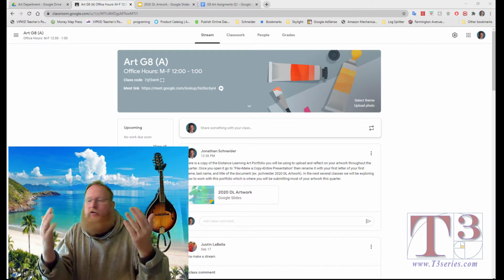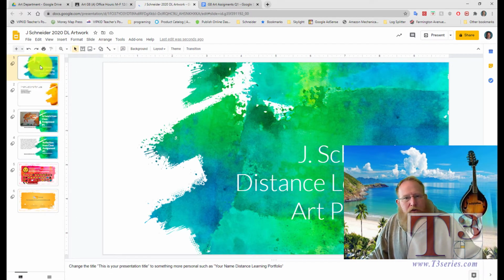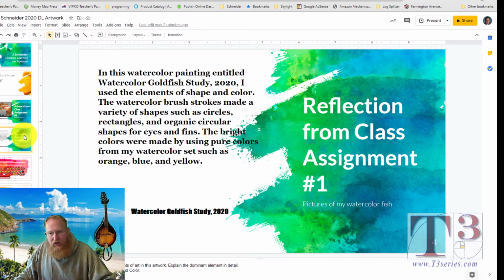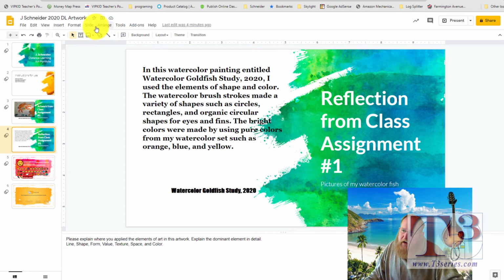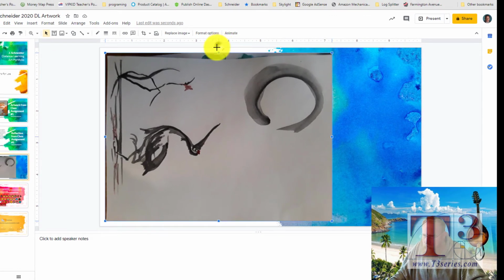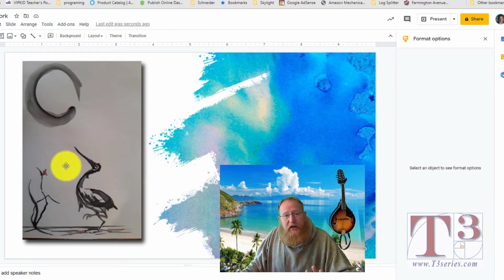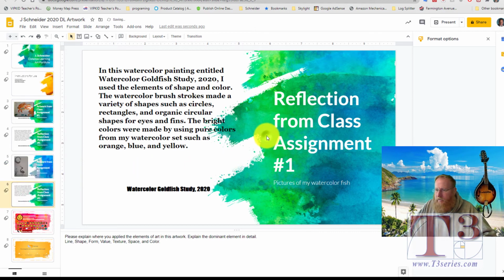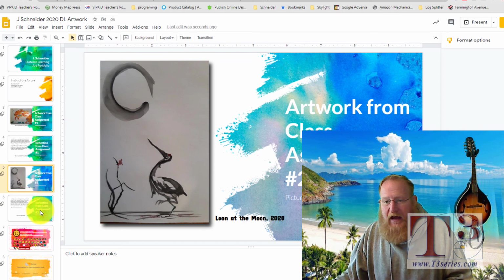My DL Portfolio Setup Instructions